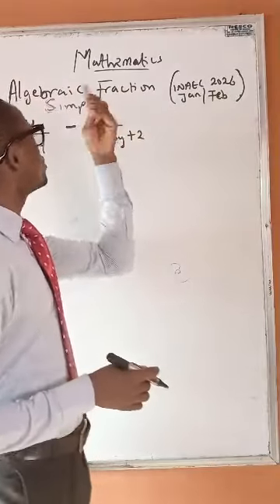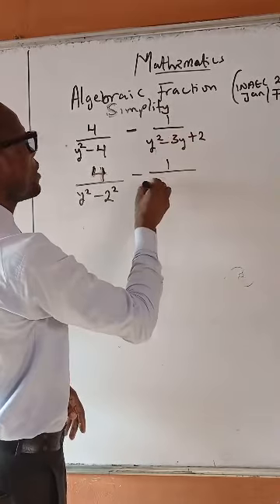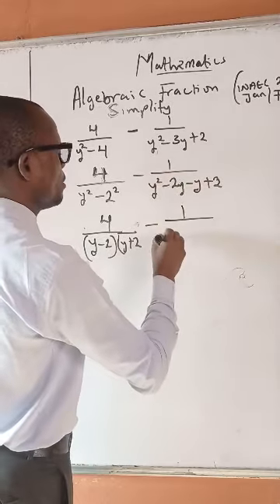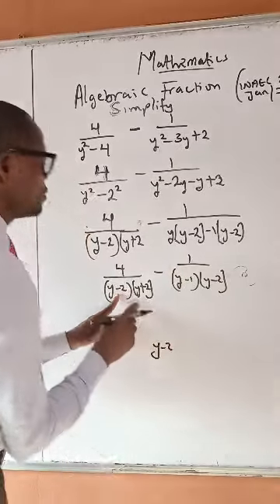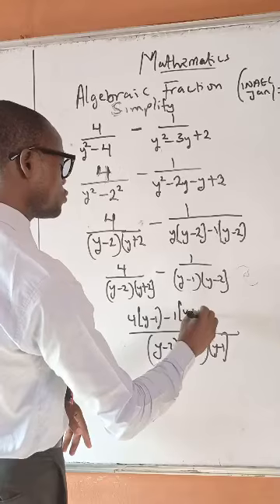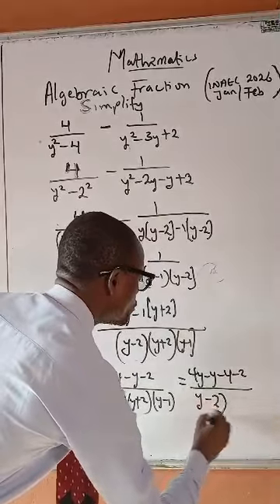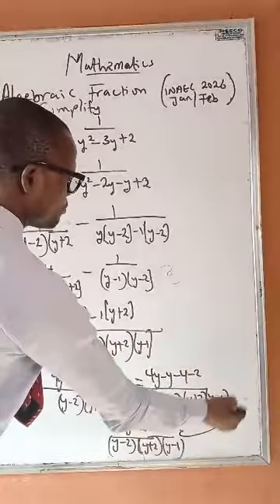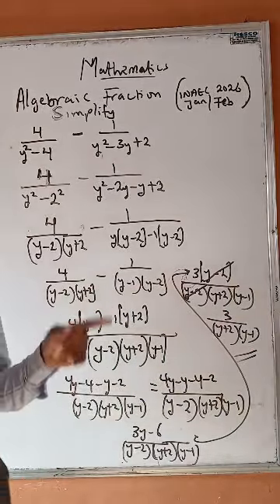Subtraction of algebraic fractions step-by-step without stress.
In this lesson, we explain the basic operation of subtraction (minus) in algebraic fractions.
You will learn how to:
Identify like and unlike denominators
Find the Least Common Denominator (LCD)
Subtract algebraic fractions correctly
Simplify your final answers
This lesson is suitable for secondary school students, WAEC/NECO candidates, and anyone who wants to strengthen their foundation in algebra.